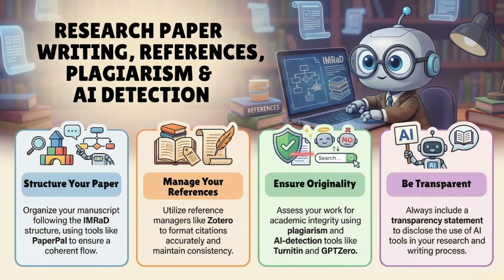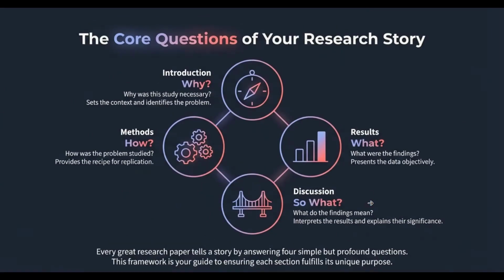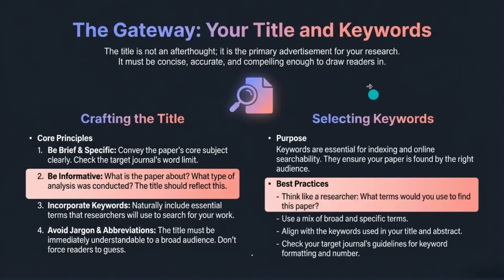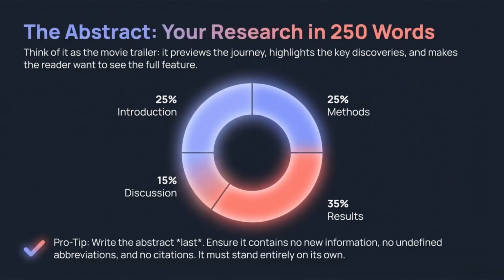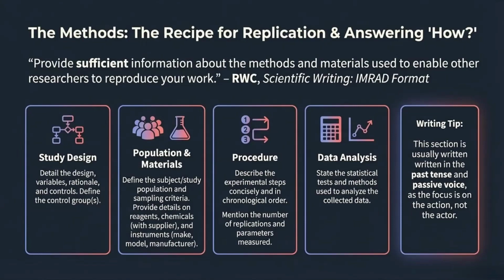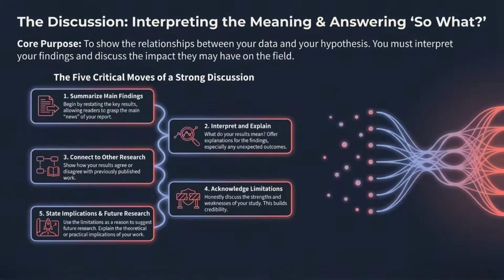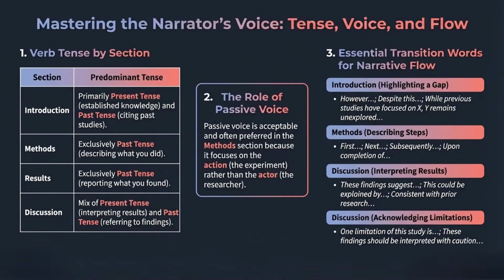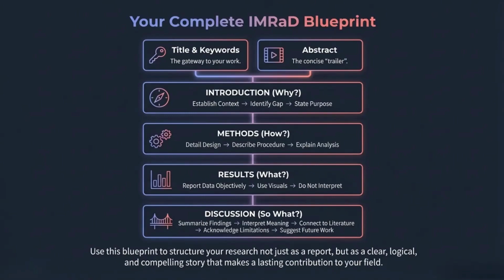18 February 2026